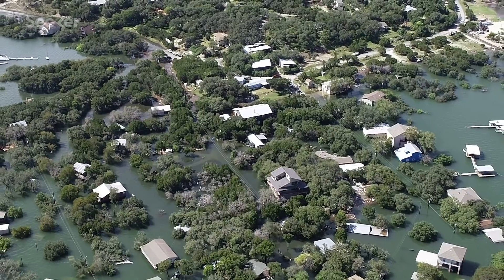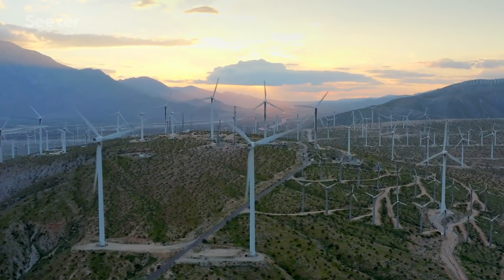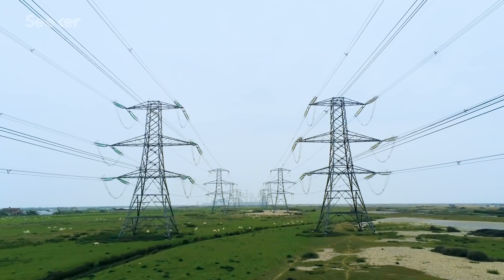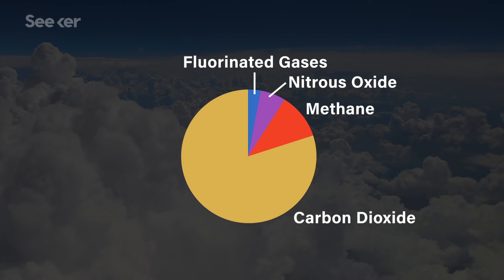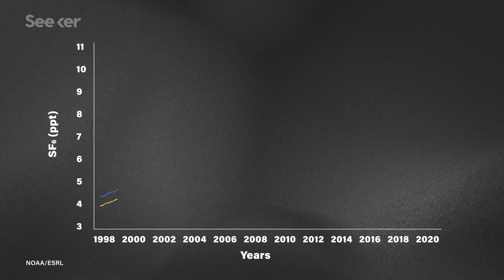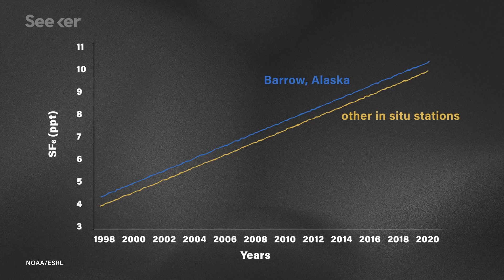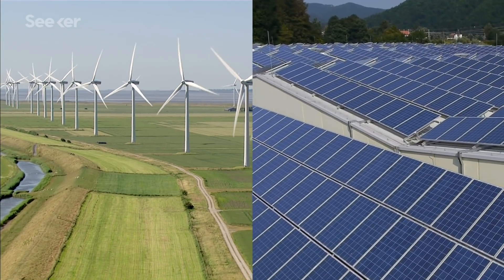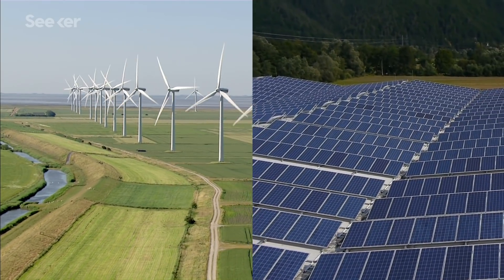Carbon Dioxide Is Not the Worst Greenhouse Gas, Meet SF6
Could a switch to renewable sources like wind and solar power actually emit more of the most potent greenhouse gas there is?

The greenhouse gas in question is SF6, or sulfur hexafluoride.

SF6 is a colorless, odorless, cheap and non-flammable synthetic gas that is incredibly effective at insulating material for medium- and high-voltage electrical installation. Because sulfur hexafluoride displaces the air that feeds the flames, SF6 is used to help prevent short circuits and fires in high-voltage electrical switches and circuit breakers.

Over time, as we add more renewables (think: wind and solar power) to our electric grids, the need for more safety equipment grows as does the use of SF6.

But here's the thing: Sulfur hexafluoride is a fluorinated gas, which means it is part of a group of gasses with high global warming potentials. SF6 is 23,500 times more warming than carbon dioxide (CO2), and the potent greenhouse gas has the highest global warming potential of any known substance, and by 2030, we’re expecting to use 75% more of it worldwide.

So does the increase in sulfur hexafluoride make all our efforts to switch to renewables for nought? What are the alternatives to SF6?

Find out that and more in this Elements.

Climate change: Electrical industry's 'dirty secret' boosts warming
"Cheap and non-flammable, SF6 is a colourless, odourless, synthetic gas. It makes a hugely effective insulating material for medium and high-voltage electrical installations. It is widely used across the industry, from large power stations to wind turbines to electrical sub-stations in towns and cities. It prevents electrical accidents and fires."

Green Energy Has a Greenhouse Gas Emissions Problem, but Solutions Are Near
"To put that in perspective, one kilogram of SF6 adds the carbon equivalent of 24 people flying round trips from New York to London, as the BBC reported. For the most part, SF6 is well contained, but leaks are hard to notice, and in 2017, leaks in the European Union were equivalent to putting 1.3 million more cars on the road, as the BBC reported."

SF6 Worries – The Most Potent and Persistent Greenhouse Gas
"Today, SF6 has been listed by the Intergovernmental Panel on Climate Change (IPCC) as a greenhouse gas with a global warming potential of 23,900 times greater than that of CO2 over a 100 year period."